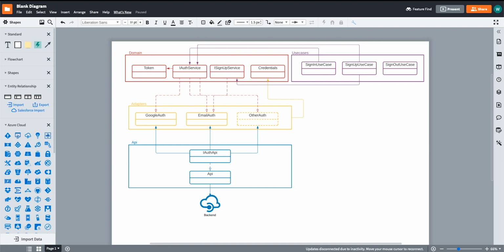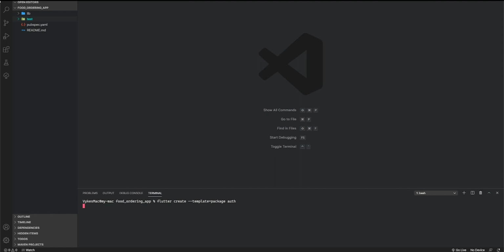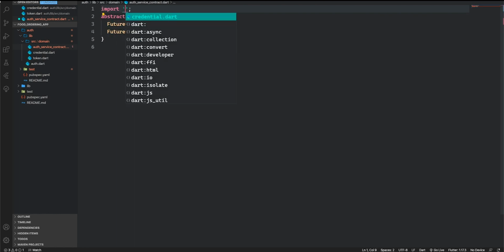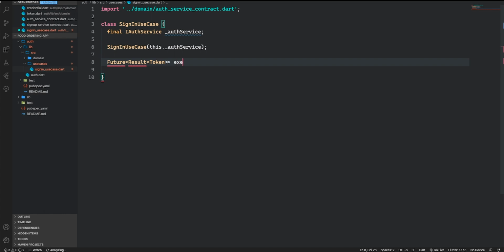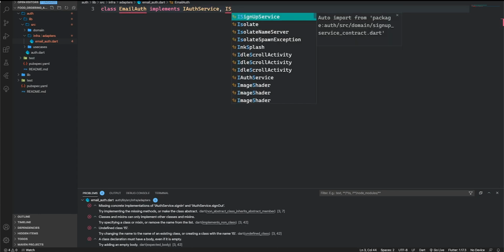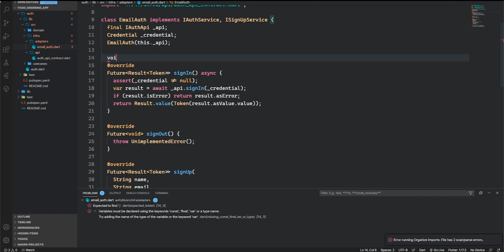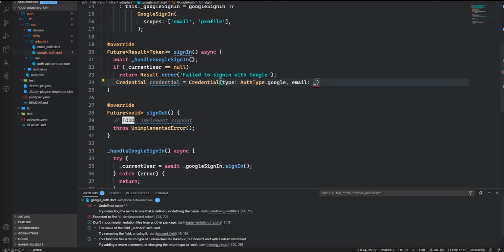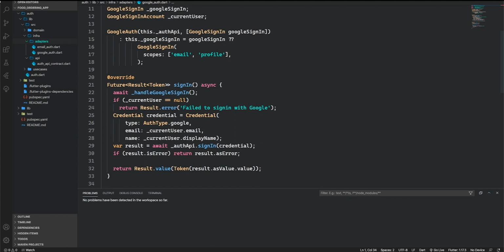Full Stack Flutter Development - Part 1 Authentication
In this vide we create our authentication module as a flutter package. we look at how to isolate our modules making them more extendible and testable. Our authentication module will use token base authentication so we will create those domain models and implement email and google authentication.